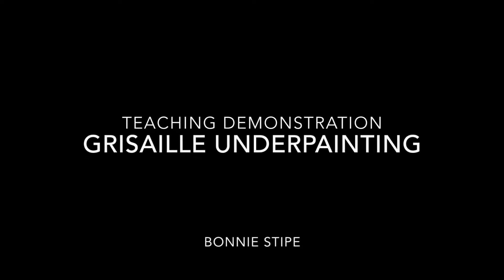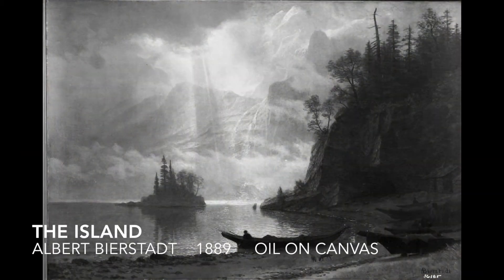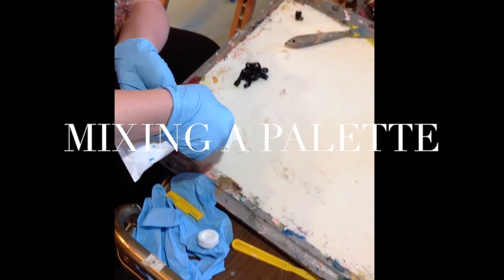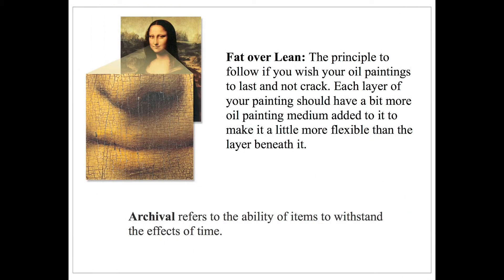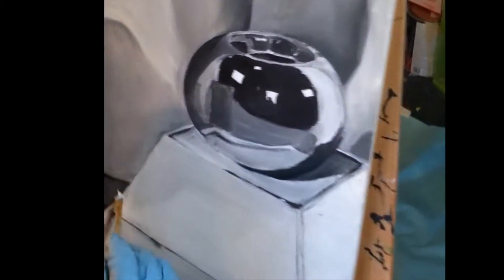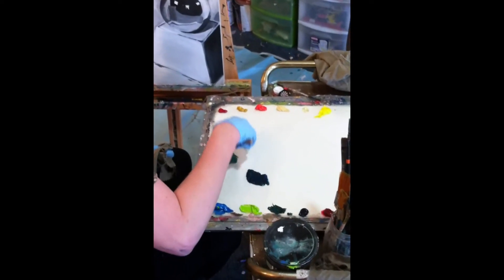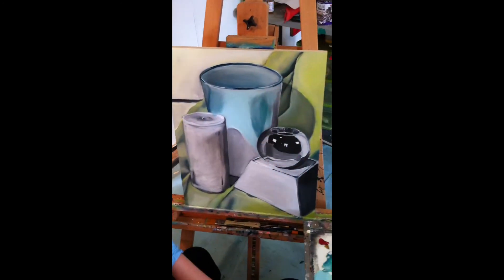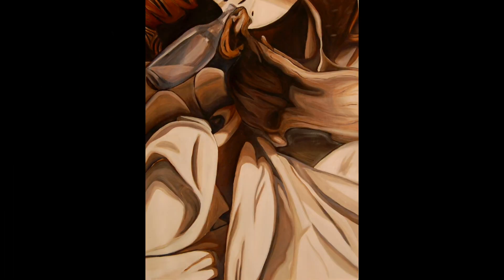Teaching Demonstration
Teaching demonstration of the grisaille underpainting technique. This would be taught in a painting 1 course.